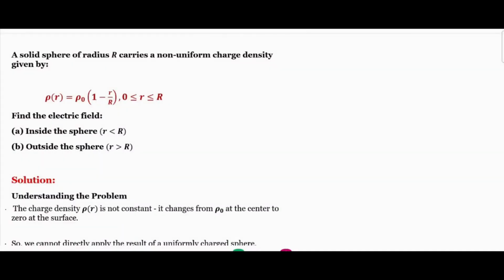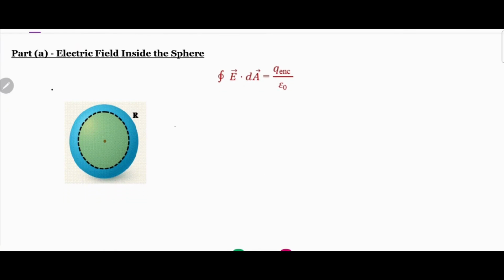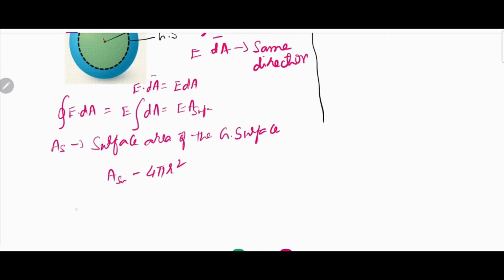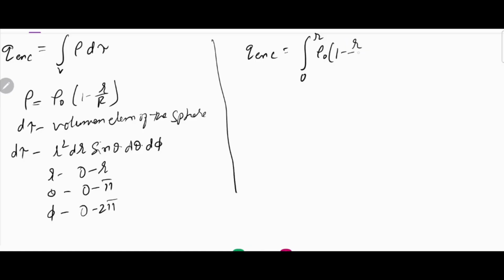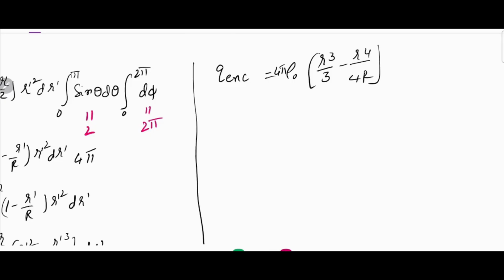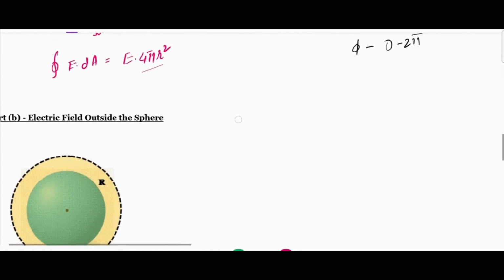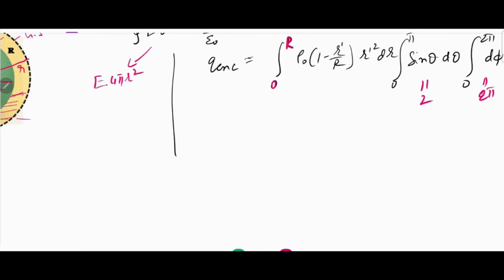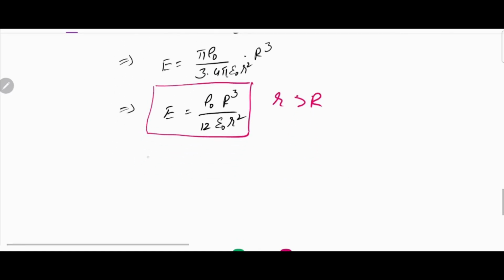Problem Series -01: Gauss's Law Problem on Non-uniform charge density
Join Telegram channel for some more

🌟 Welcome to The Physics Institute! 🌟- Mastering Physics with Precision! 🚀🔬

Myself, Dr. Nanda Kishore, alumni NIT-Warangal and IIT-Madras.

Are you preparing for competitive exams like GATE, CSIR-NET, JEST, TIFR, JAM, and more? Look no further! The Physics Institute is your one-stop destination for mastering physics concepts and acing your exams.
🎓 Expert-Led Tutorials: Learn from experienced educators who break down complex concepts into easy-to-understand lessons.
📚 Comprehensive Study Material: Access detailed notes, practice problems, and previous years' question papers tailored to competitive exam needs.
📝 Regular Quizzes & Mock Tests: Sharpen your skills with our weekly quizzes and monthly mock tests, designed to simulate real exam conditions.
🌟 Conceptual Clarity: Focus on understanding the 'why' and 'how' behind physics phenomena, ensuring a solid foundation.
💡 Latest Updates & Tips: Stay ahead with the latest exam patterns, tips, and strategies to boost your performance.

• Mathematical Physics
• Electro-Magnetic Theory
• Classical Mechanics
• Quantum Mechanics
• Electronics
• Statistical Mechanics
• PYQ-GATE/NET/SET/JAM/JEST/TIFR & BARC etc.,
• Exam Preparation Strategies for GATE/NET/JAM etc.,